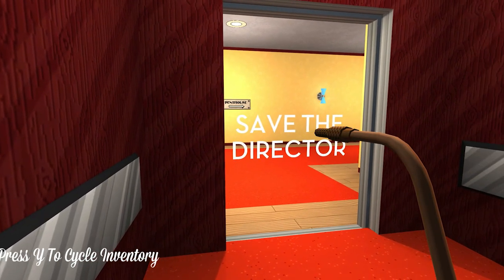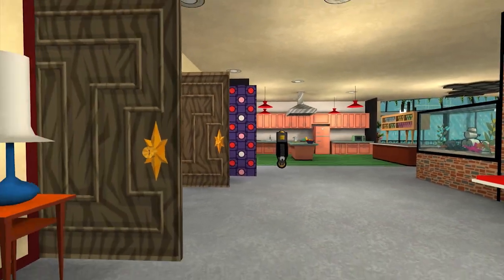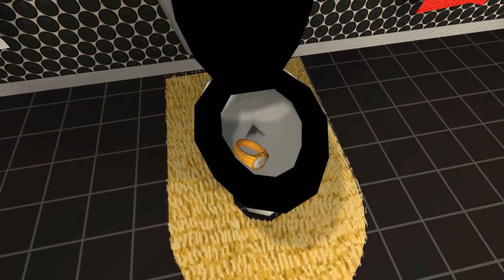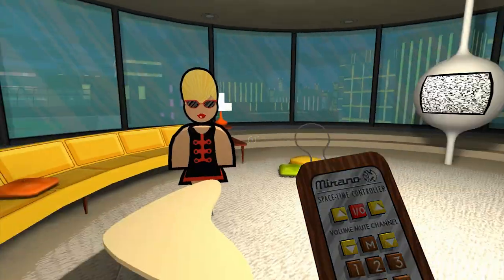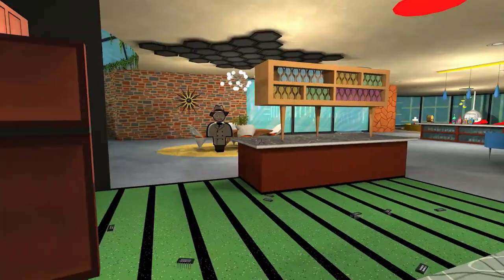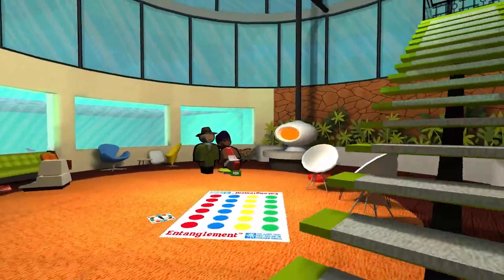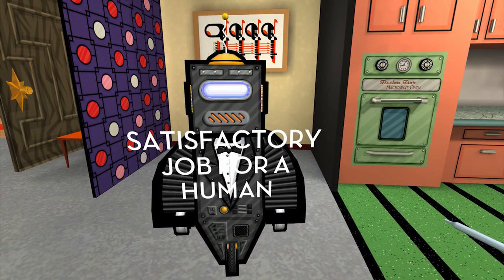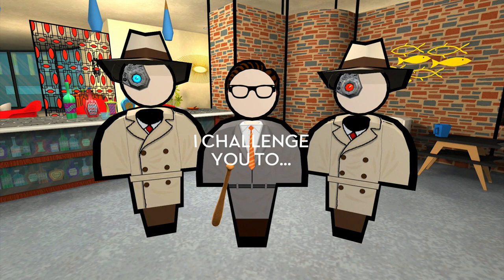Jazzpunk - #8 - The Exterminator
Zoey checks out the new retro-cyberpunk, cold war era, espionage themed, open world, comedy-adventure game, which happens to be her favorite genre! In this episode: Bug Catching, Beauty Treatments, Director Saving and more! (Apologies for the strange graphical glitches in this video, it's only when I'm in the bathroom area... maybe the toilet is a portal into the Matrix!)